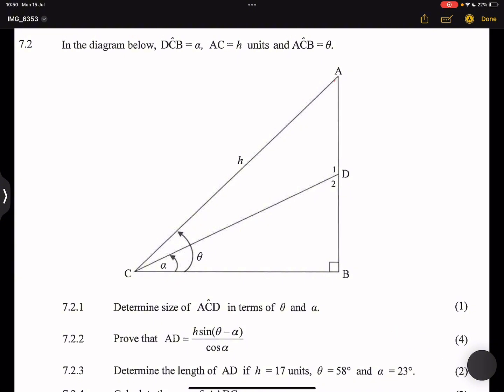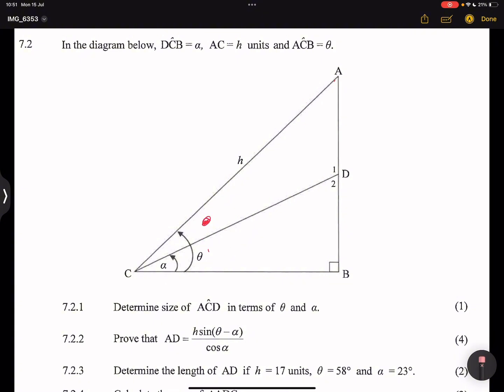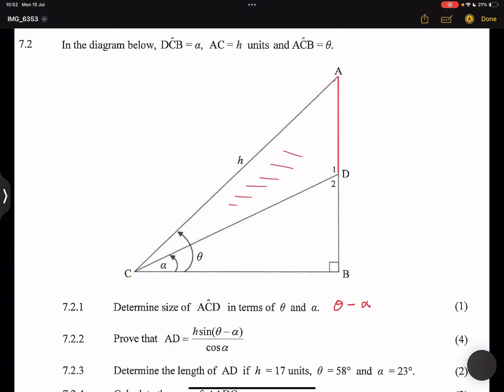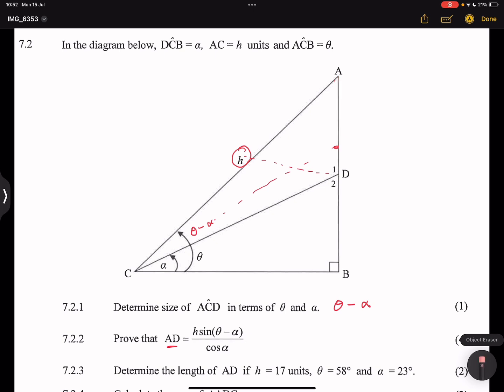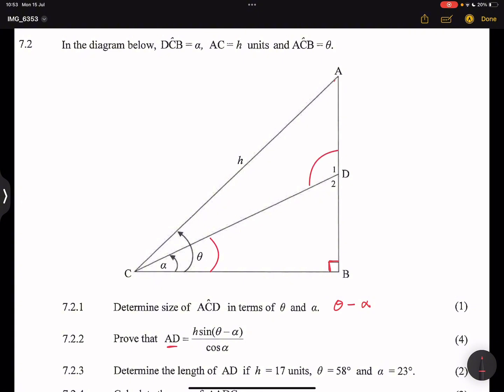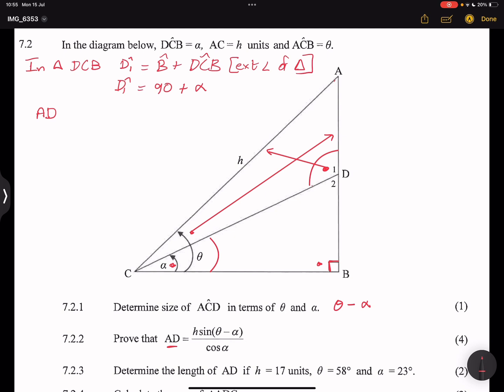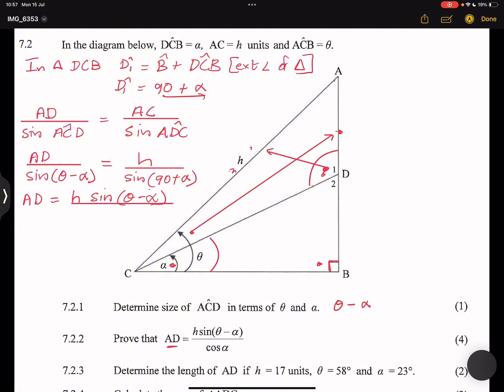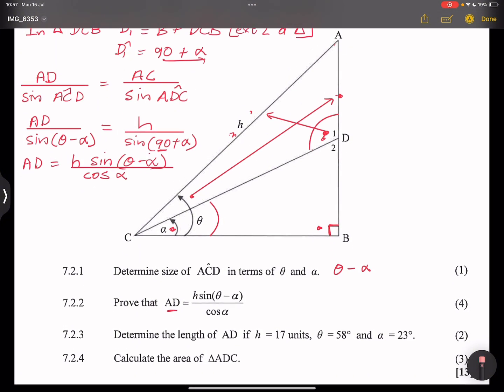Grade 11 - Sine and Cosine Rule Application - 2D Trigonometry | Mlungisi Nkosi